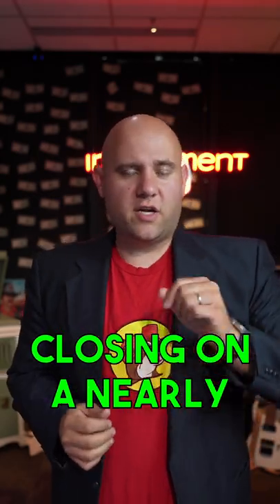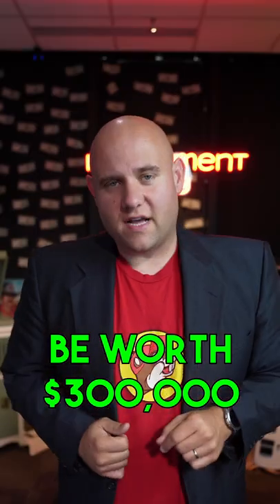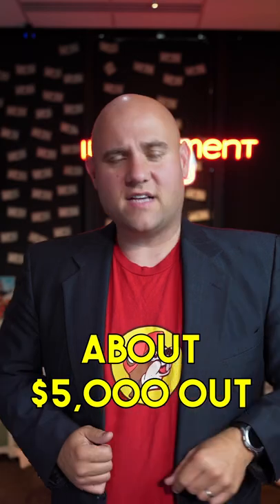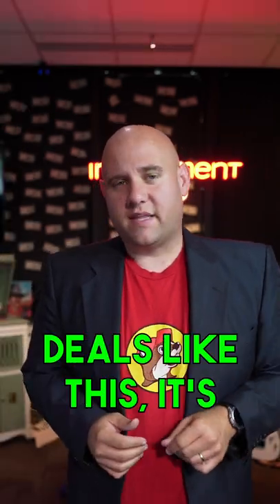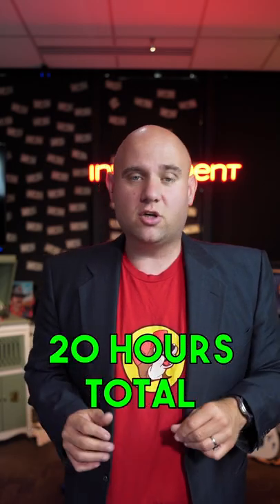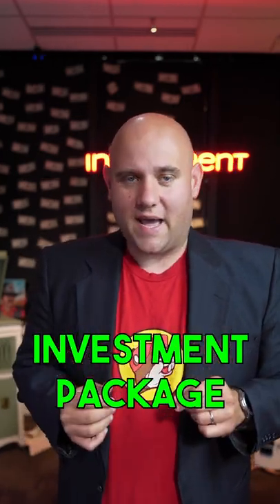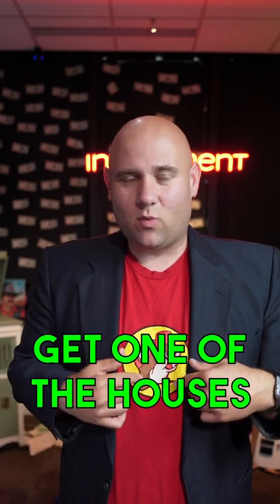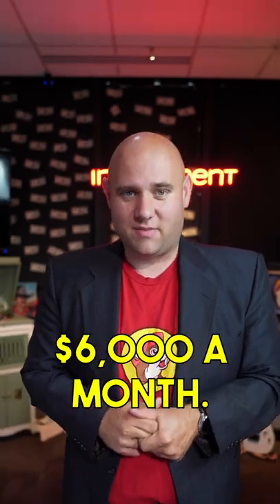How To Buy A $300k House For $5,000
Here's how to get a $300k house for $5k!

Are you READY to start your own Carwash, Laundromat, Vending Company or Rental Property Company? Join ULTIMATE JOY Where you get weekly training sessions directly from Brandon, over 200 video lessons, one-on-one mentorship and more! and set up a FREE CALL with one of our coaches!

and chat with other Investment Joy Fans!